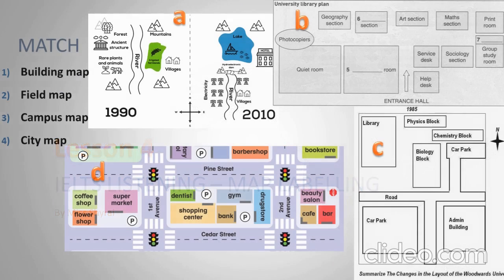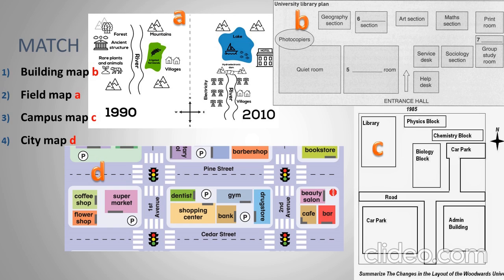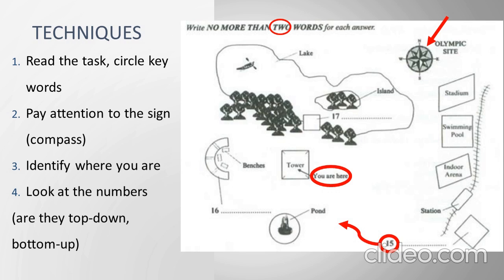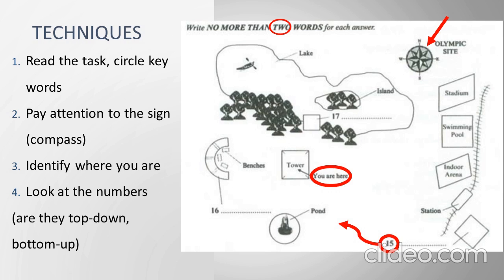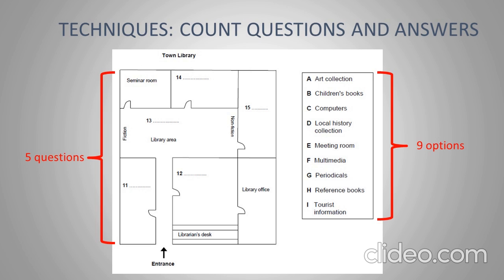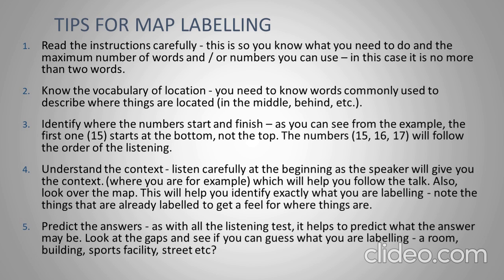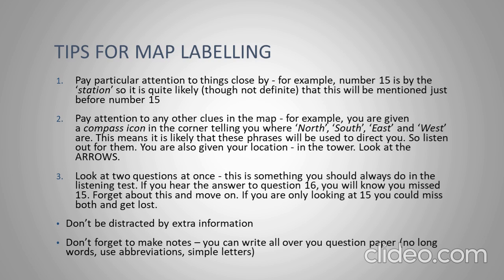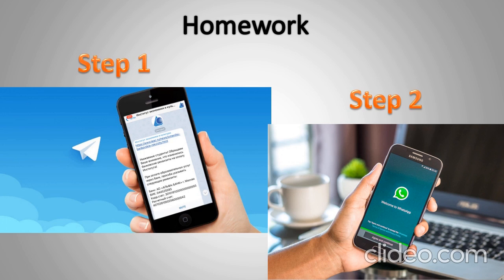lesson 4 ielts listening map labelling